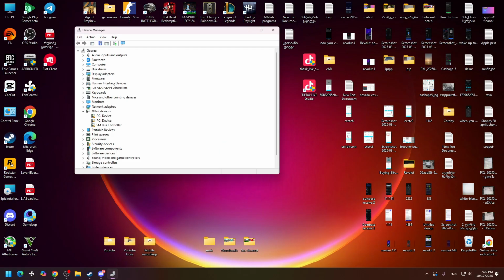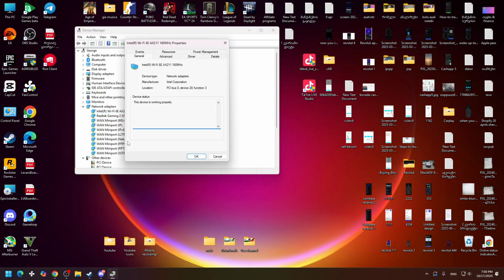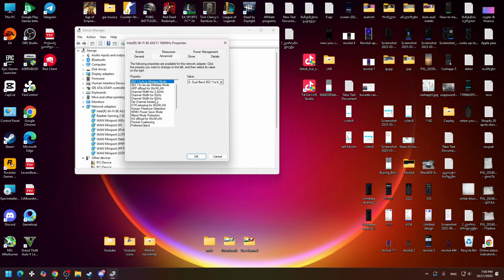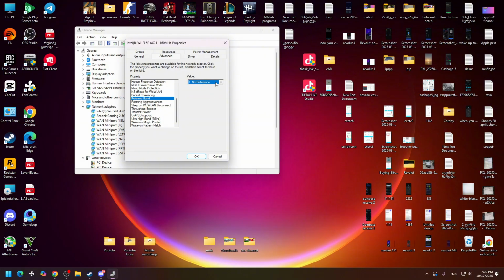How To Connect 5GHz WiFi On PC & Laptop 2025 (Step-By-Step)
How To Connect 5GHz WiFi On PC & Laptop

Learn how to connect to 5GHz Wi-Fi on PC & laptop — quick steps to check compatibility, find the 5GHz network, and connect for faster, more stable Wi-Fi.